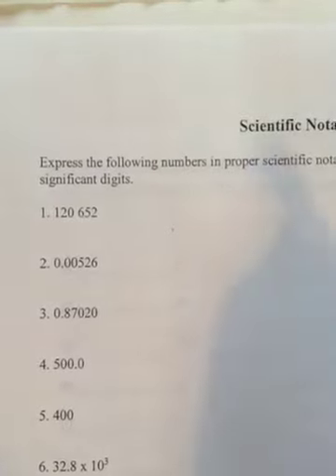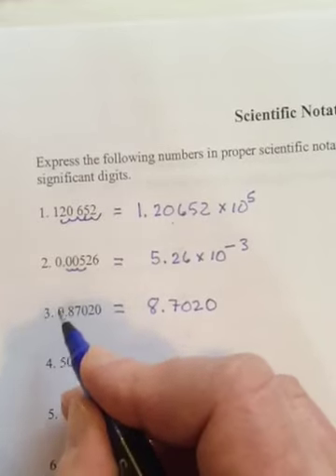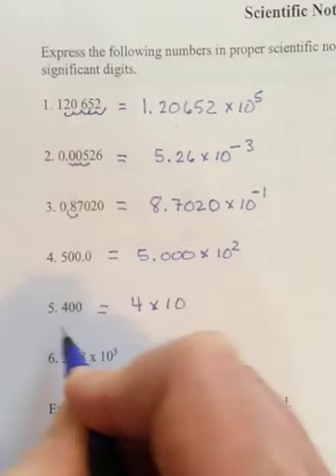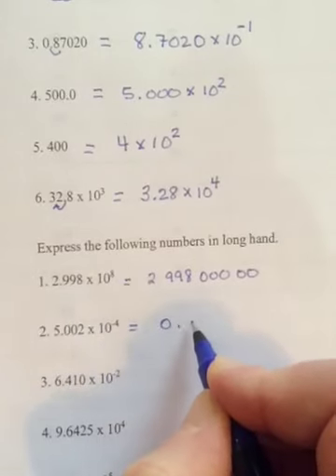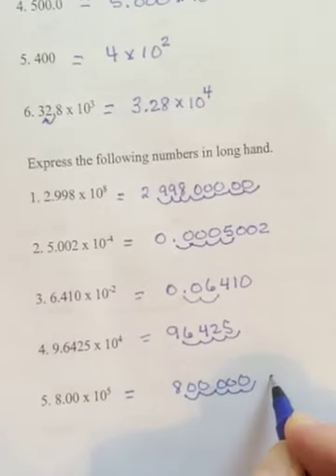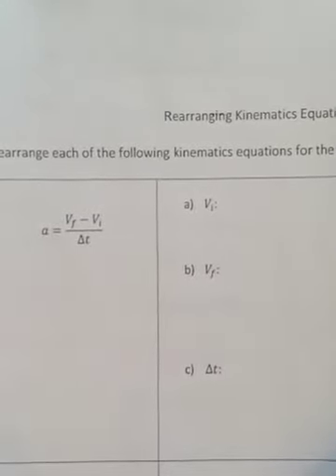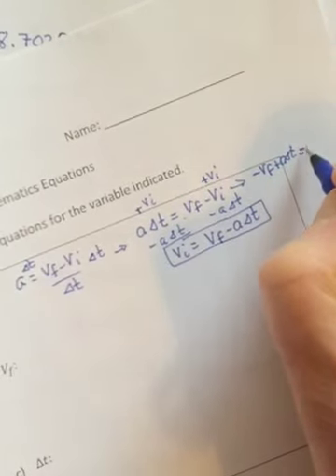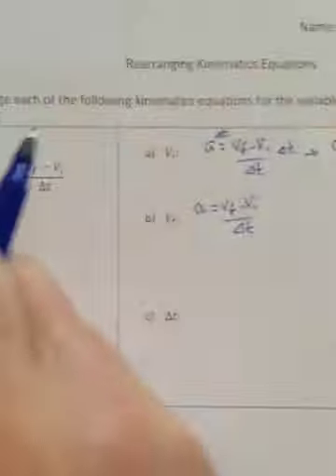Physics 11 Scientific Notation Homework and Rearranging Equations Explained